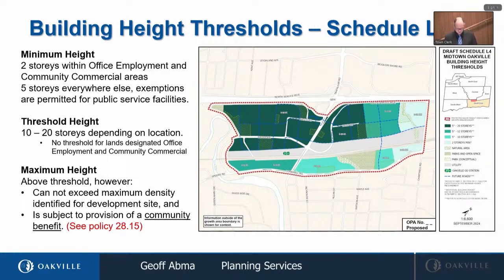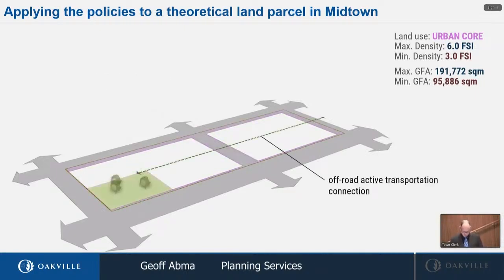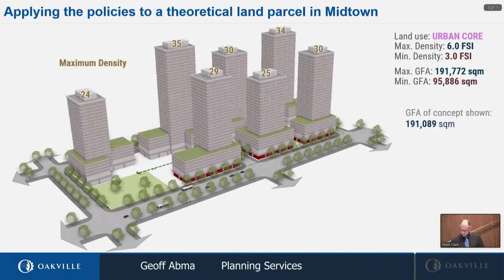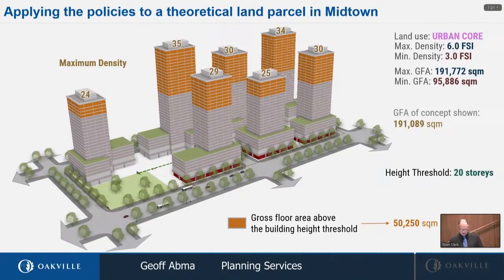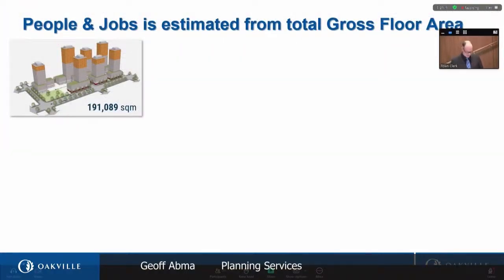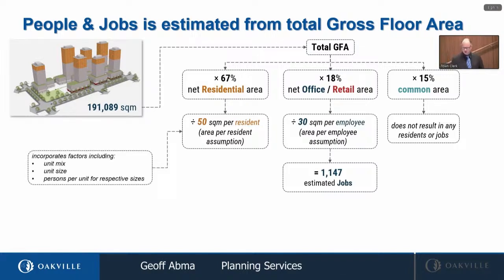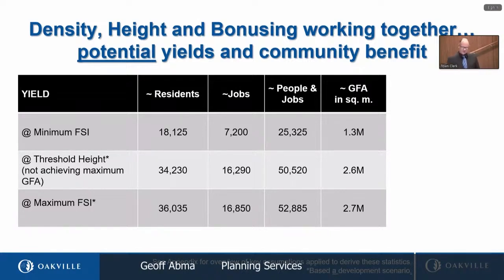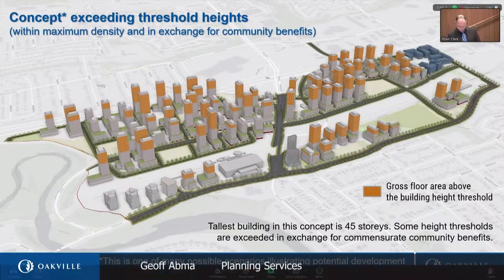Applying the policies to a theoretical land parcel in Midtown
Clip from October 10 Committee of the Whole: Midtown Oakville workshop, October 10, 2024